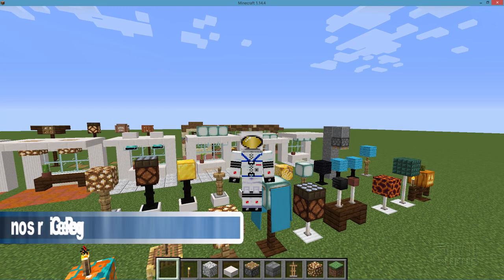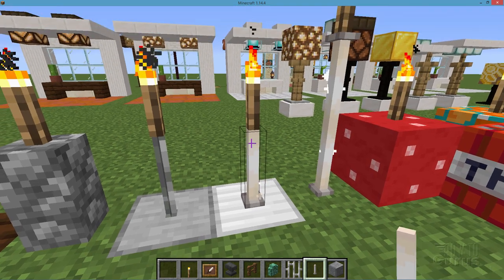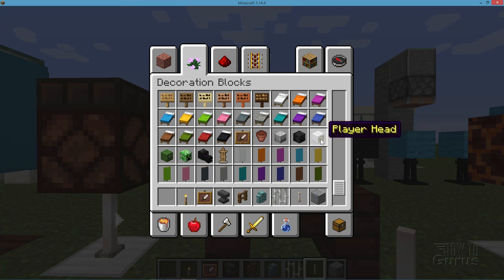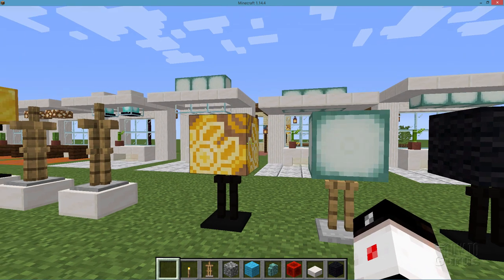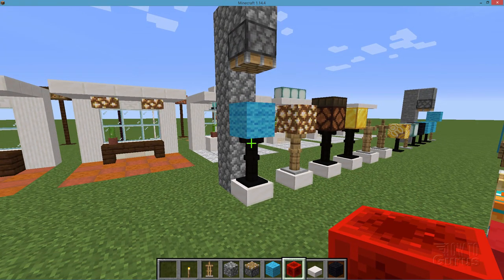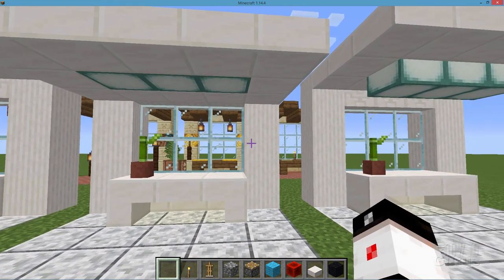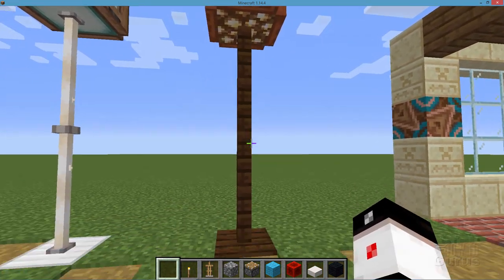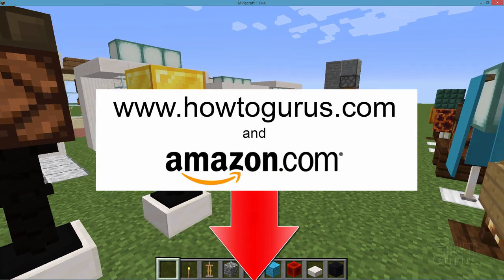How You Can Make 50 Different Minecraft Lighting and Cool Lamp Designs You Can Build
Minecraft Lamp Designs. I show you a whole bunch of popular ways to build lighting, from simple Torch effects ideas to some tricky stuff using Armor Stands. I also show you some Minecraft Lamp Ideas for Restaurants and Office Spaces. Every Minecraft House, School, Home, Restaurant, Castle, or Mansion needs Lamps. These lamp designs and ideas will help you to light your house interior brilliantly!  - Minecraft Java Edition. This comprehensive Minecraft Lamp Ideas tutorial takes you step-by-step through a whole range of great Lamp Designs that are easy to do but look great in any Minecraft house, mansion, or castle.

Multiple overlapping Armor Stands lamp stand idea from Biggs87x - here is the video link where I found this great idea, Thanks Biggs,